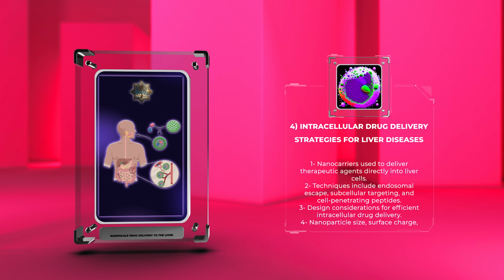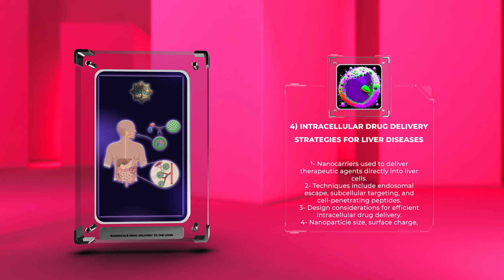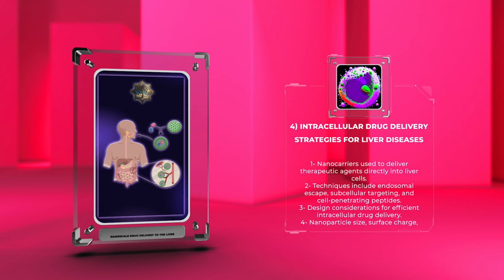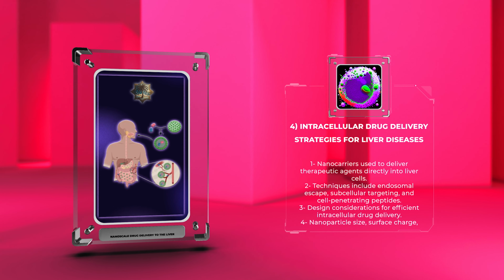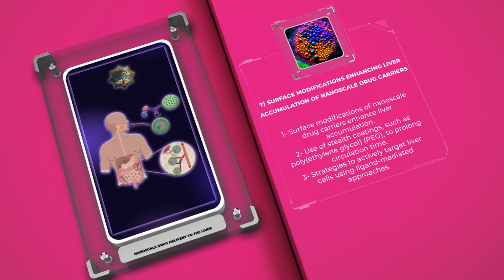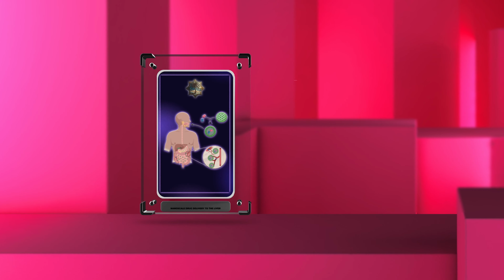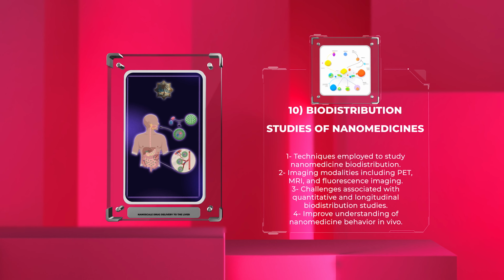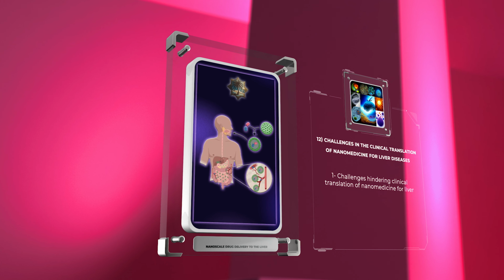Nanoscale Drug Delivery to the Liver